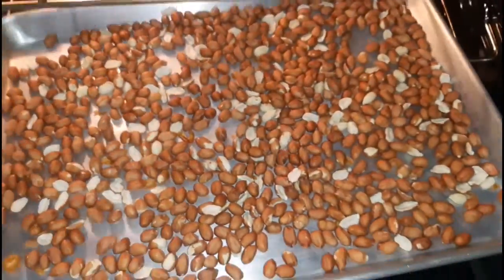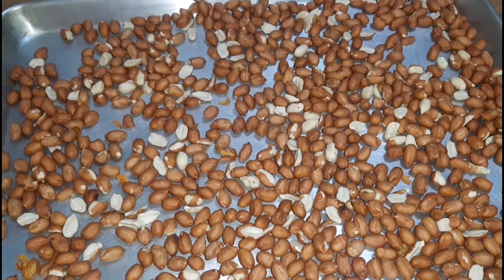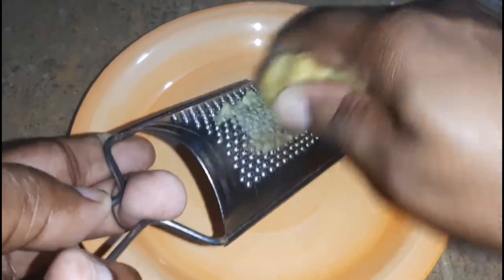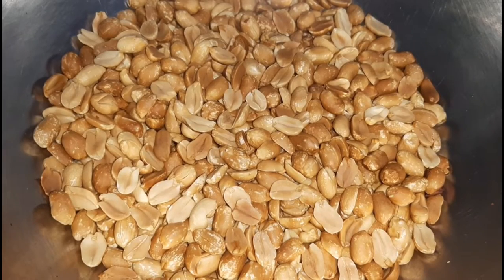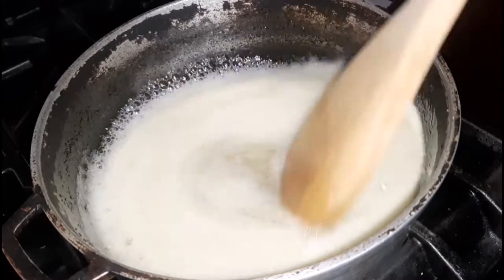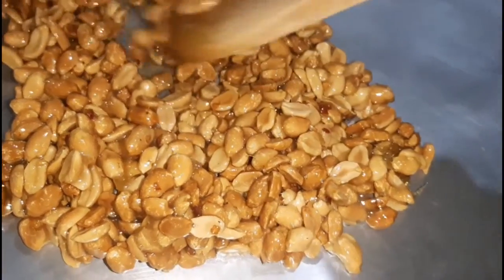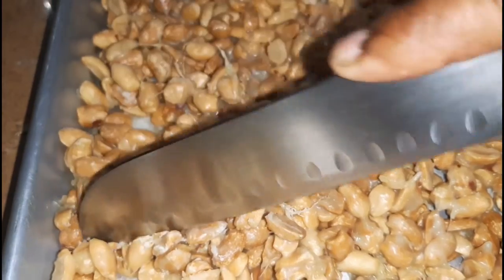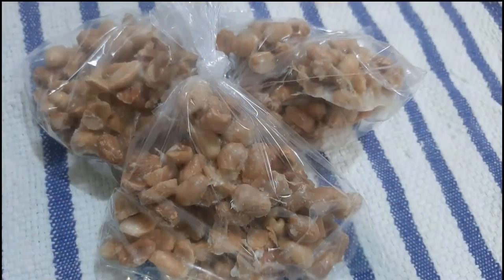Grenadian Groundnut Sugar Cake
Hey SpiceFam. Welcome back to another video. In today's video, I will be showing you how i make Grenadian groundnut sugarcake. We @SpiceIslandCooking473  would love to hear from you! Check link below to check it out.